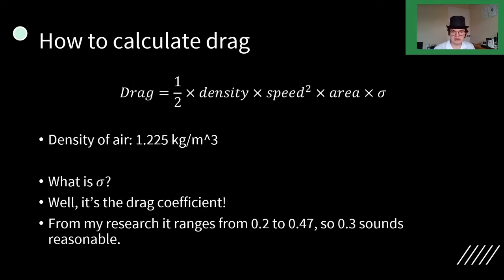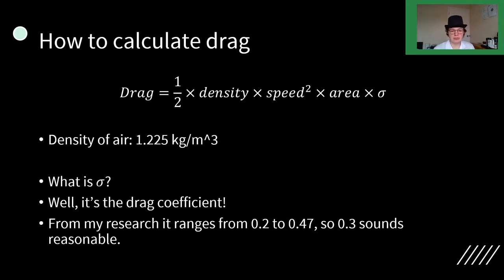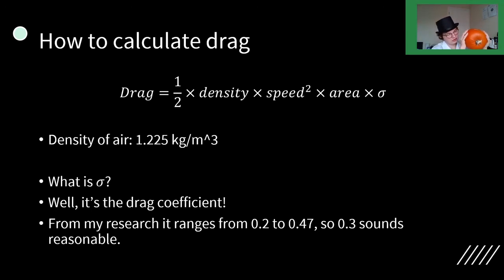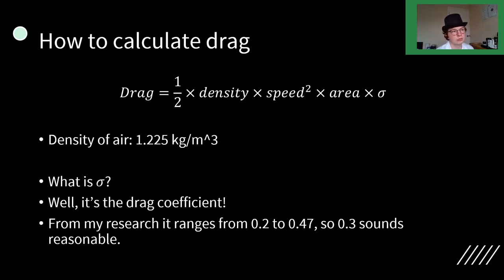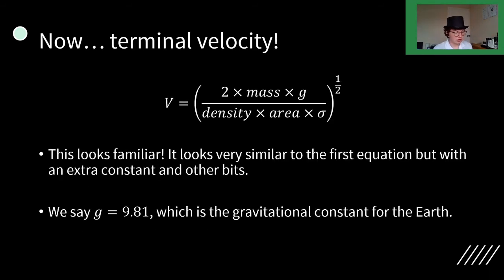Spooky Science Show #3 - Squiggly and Friends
This is a video about pumpkin chunking which is a competition/sport that is done in the US. In this video series of videos I derive the terminal velocity of a pumpkin in particular my pumpkin.

This video is made in conjunction with many other science creators in the global spooky science show for details please to this tweet

I do stuff elsewhere, this whole Mathematical Communication thing is rather new to me and things are still being set up, but I can be found here:
I am also a Web Developer and I do train stuffs